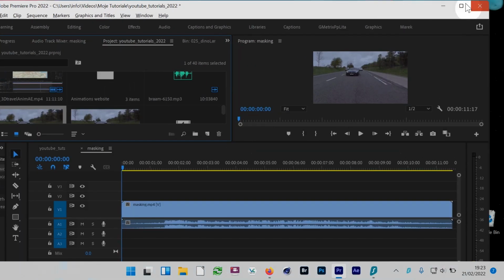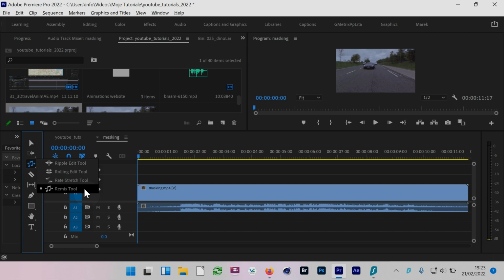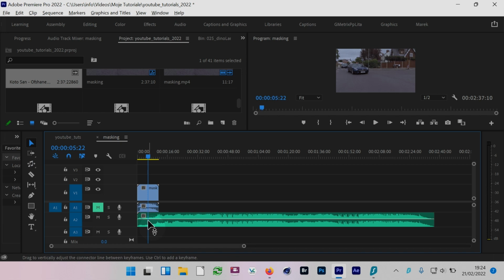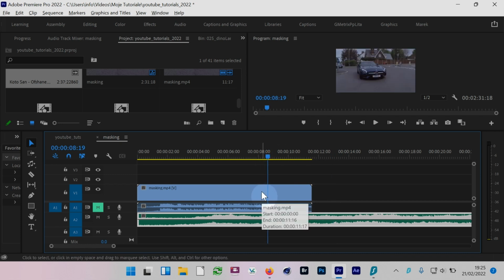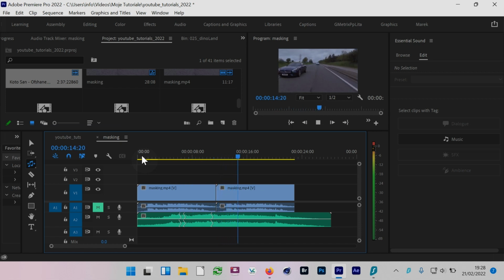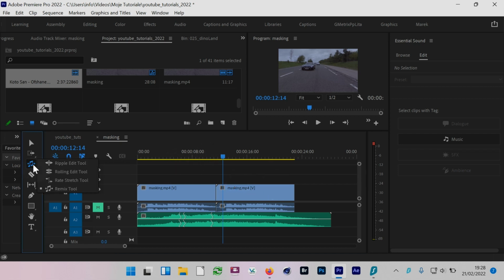New Remix Tool in Premiere Pro CC 2022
Let's have a look at the new Remix tool in Adobe Premiere Pro CC 2022.